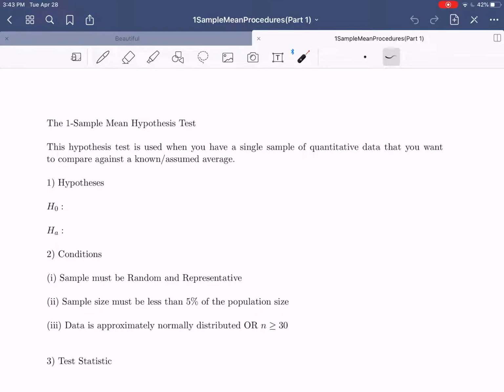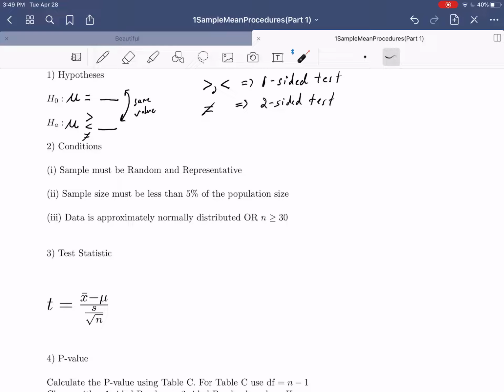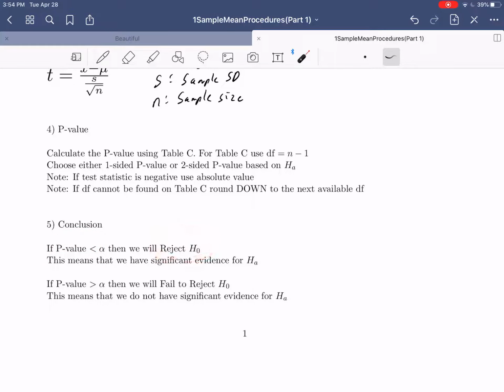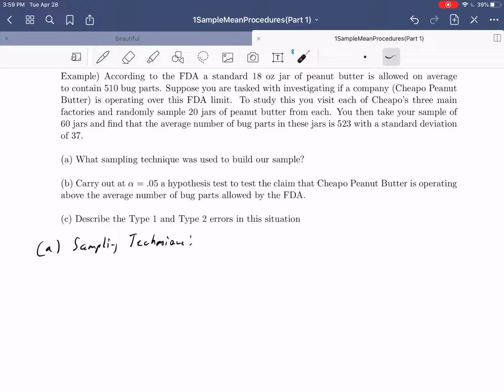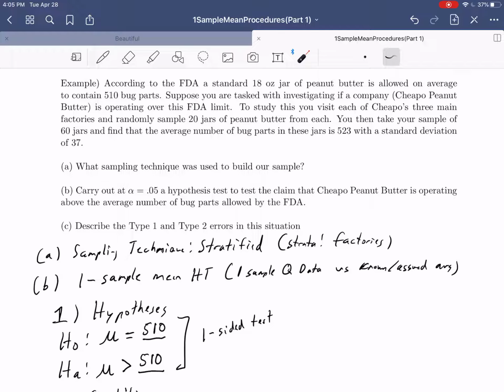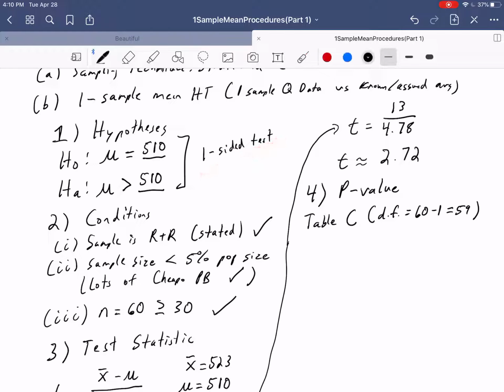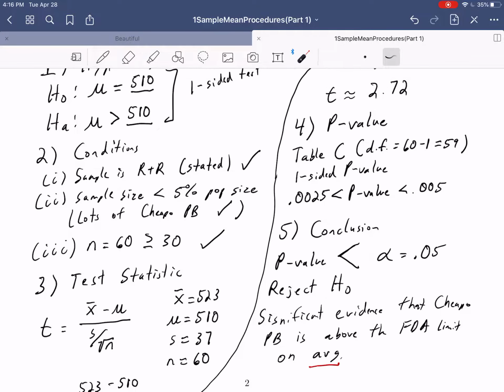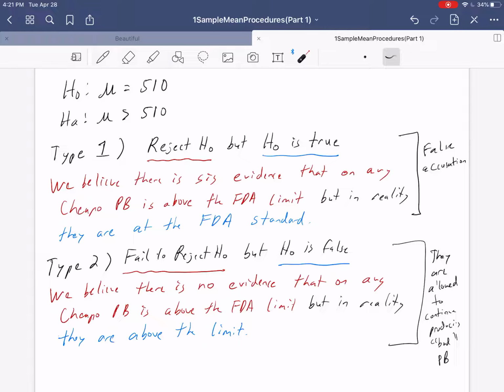1SampleMeanProcedures (Part 1)